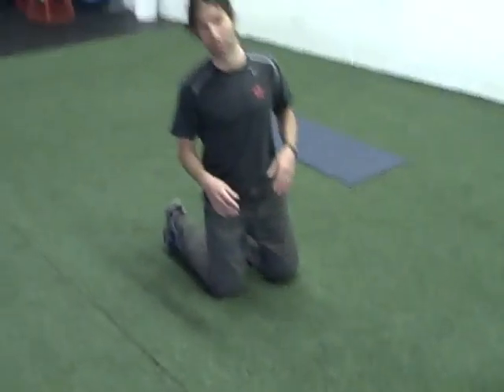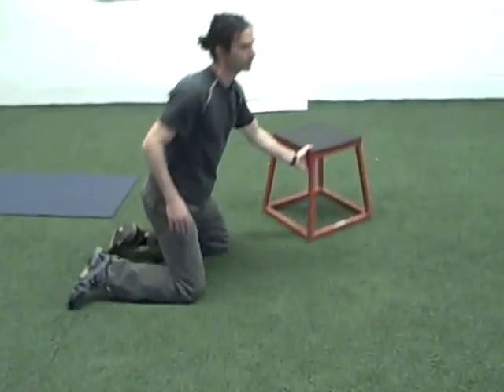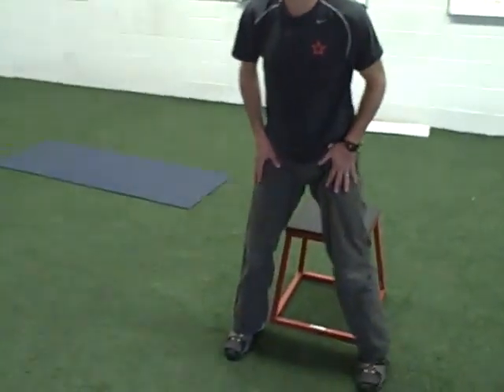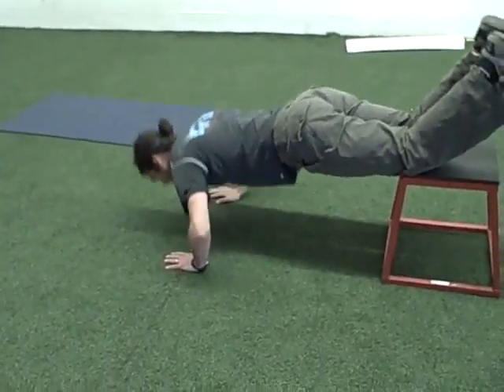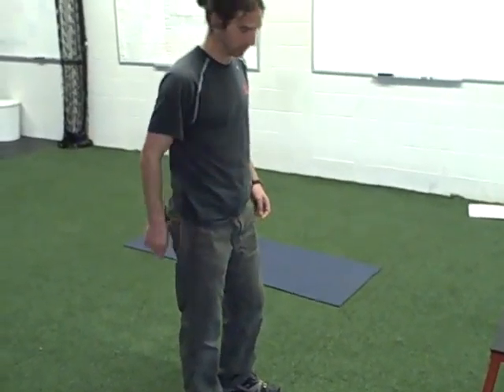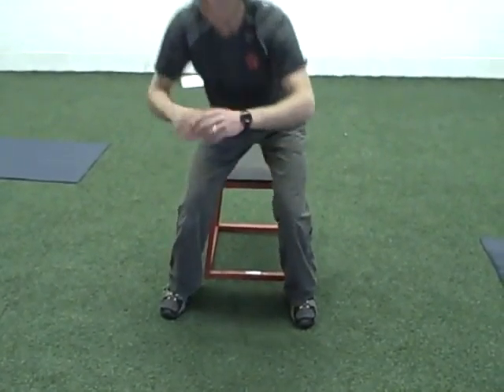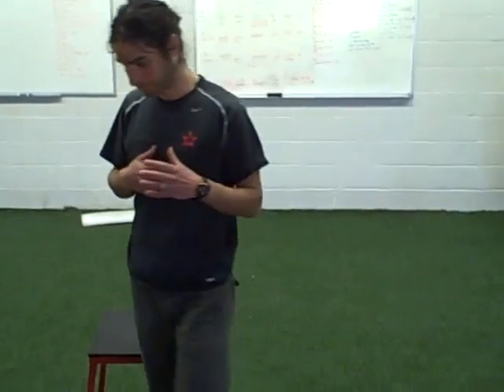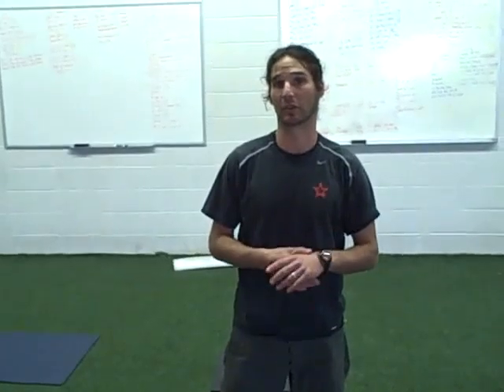Preventative Maintenance Session 1- Quick Strength Part 2/2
Quick Strength Part 2/2:

This video shows you the 30" rounds component of your workout.

4 Exercises for 30' each = 1 round. 4 rounds total.

4 Exercises:

Shoulder touch pushup
Squat to bench
Feet on bench pushup
Alternating split squat